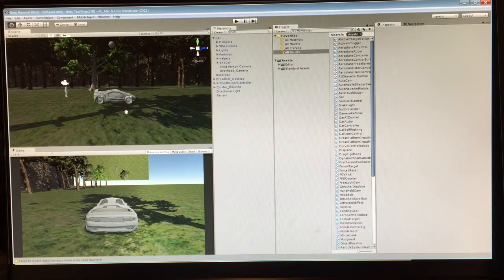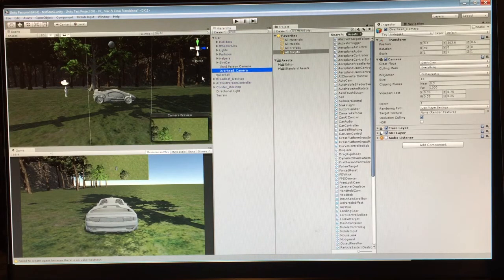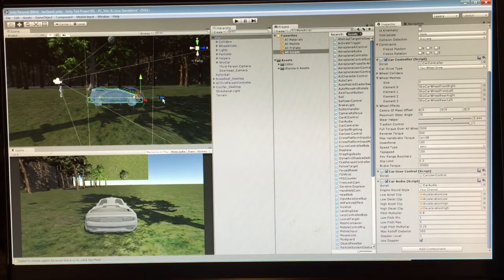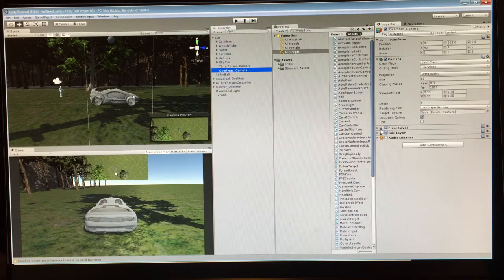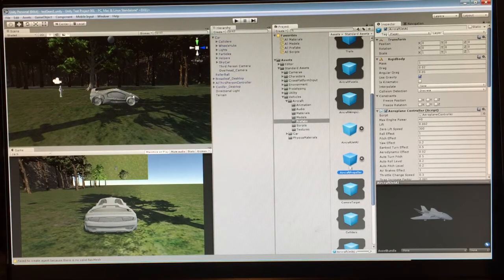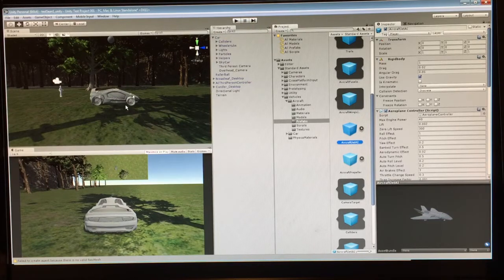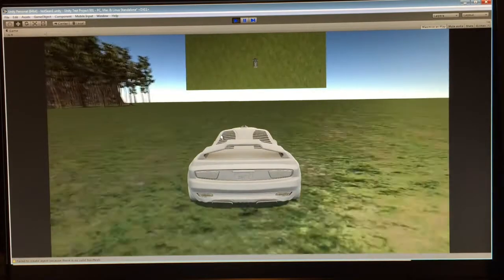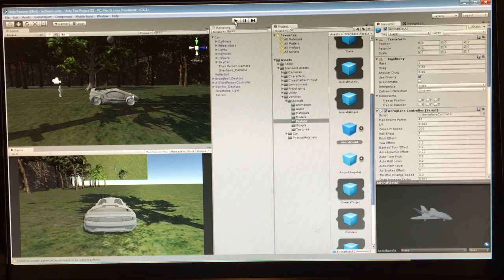Unity 5 Lesson 2 - Replacing the First Persion Player With a Car Player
A small addition to the lesson one, in lesson two, I go over what is involved in adding the car player. Most people what to place the camera where they feel contable, so I go over how to do that, but then I show how to add a camera to that behaves like a top down hud map and set it so you can display it on the screen. Then I will show you just how fun this little Rice Rocket can be!

Note: this same method also works for the plane but you better have more terrain to fly around in!